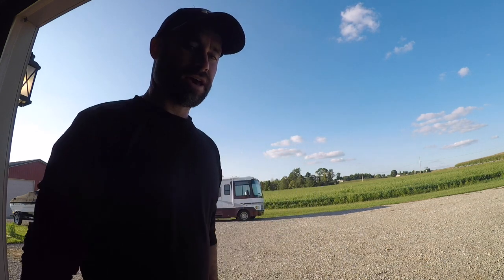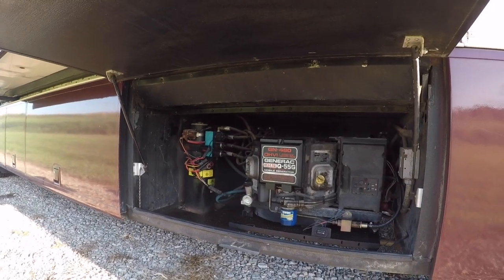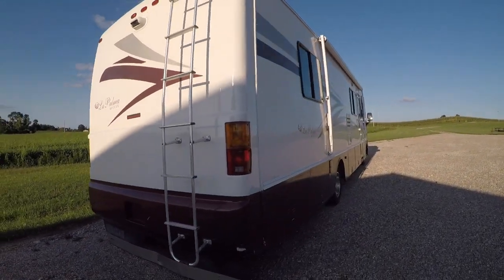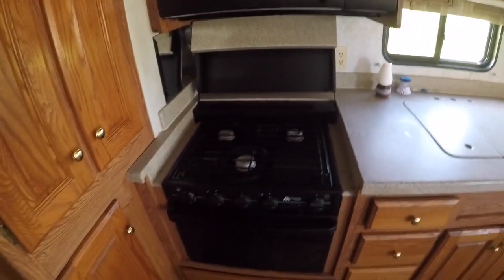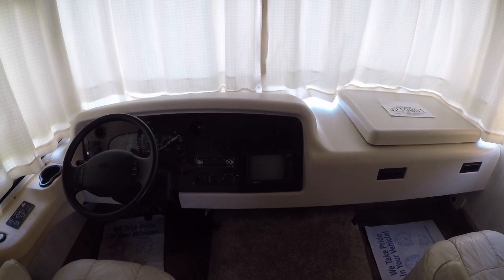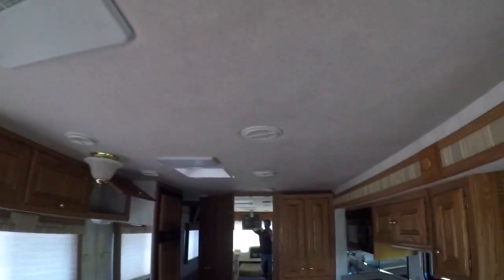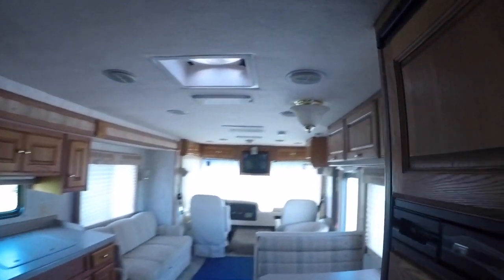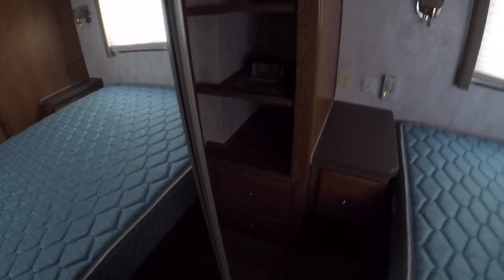Our new Rv!!!! 1999 Monaco La Palma 34